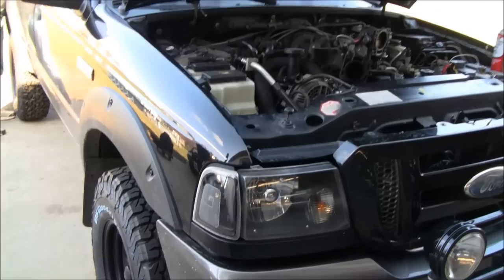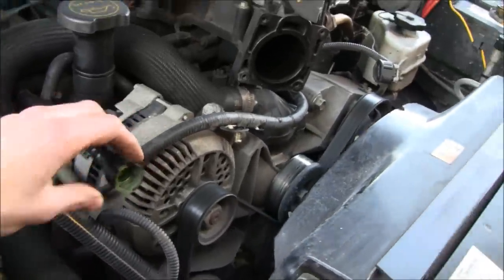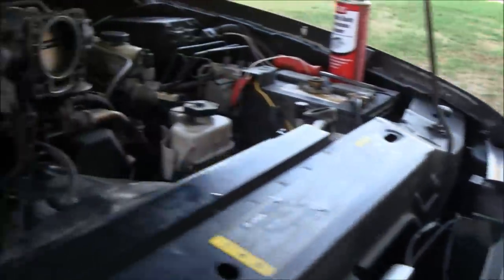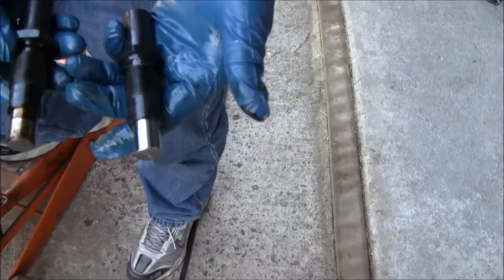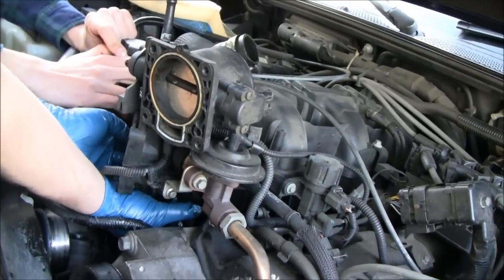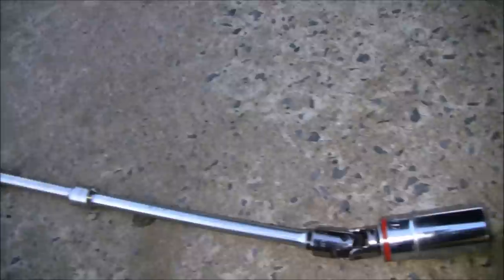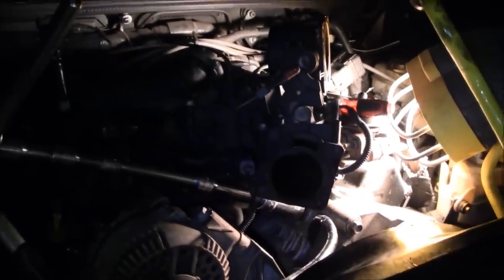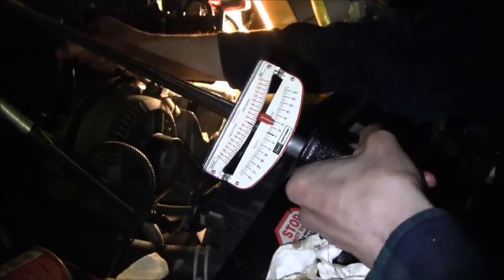REPLACING TIMING CHAIN TENSIONERS 4.0 SOHC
Just a few tips.